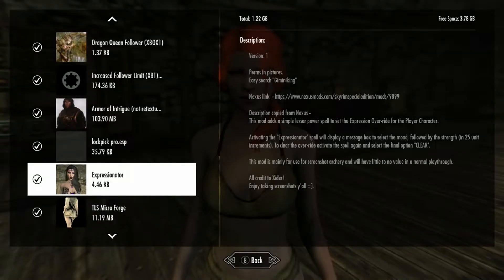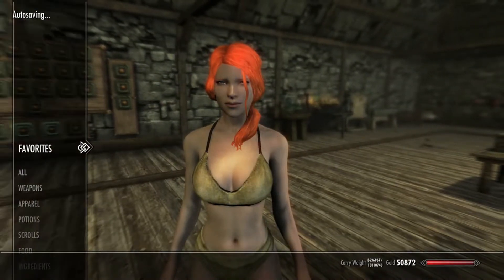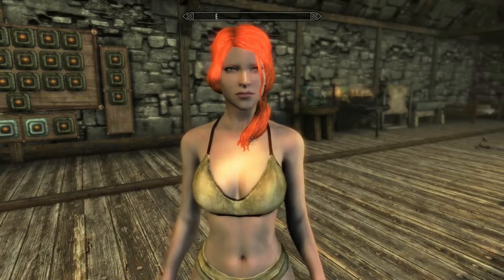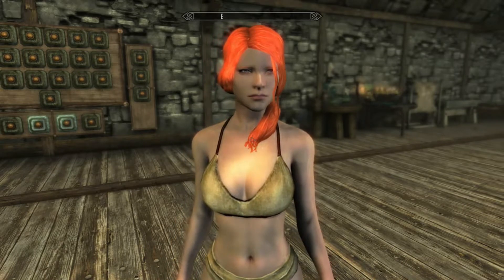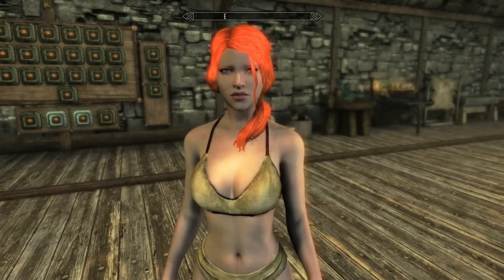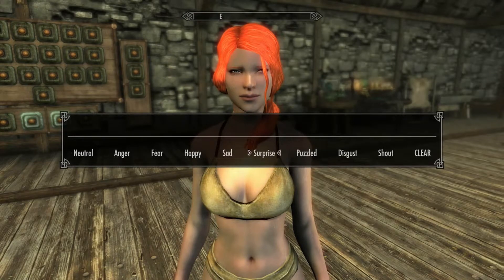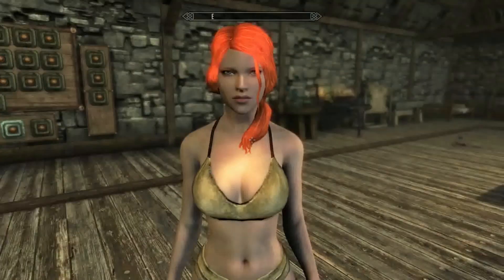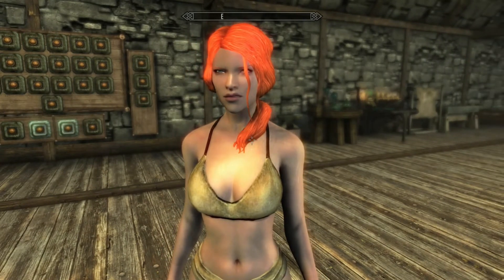Skyrim SE Xbox/PC Mods-Expressionator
Expressionator By